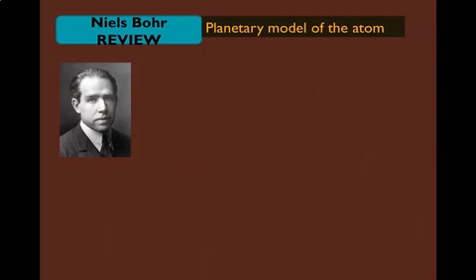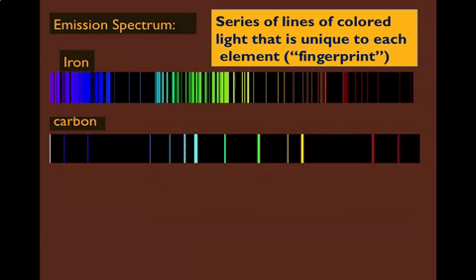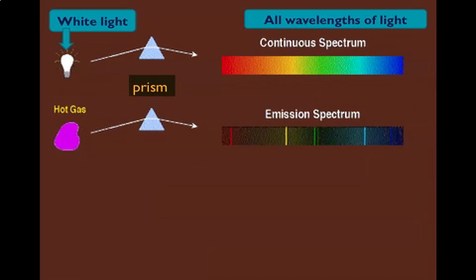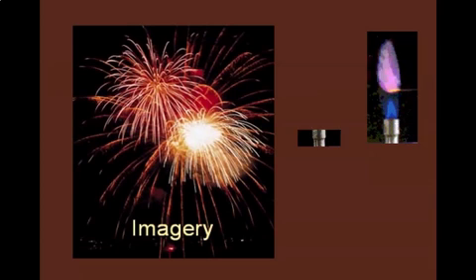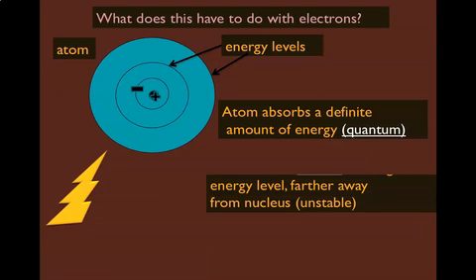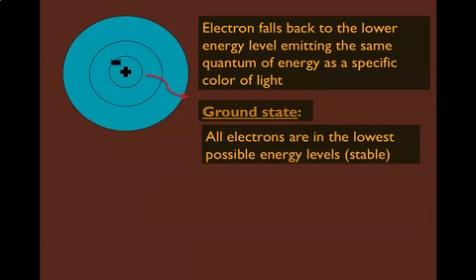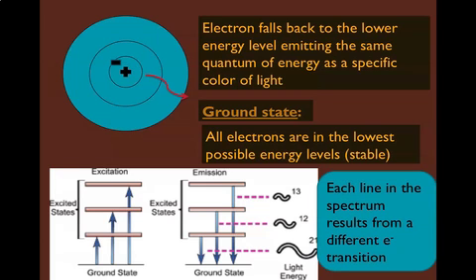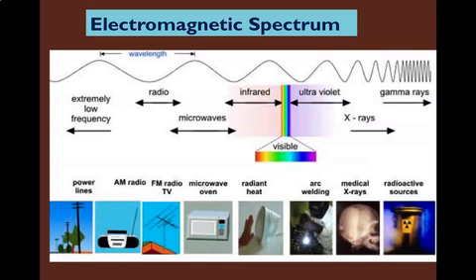3 2 atomic spectrum iPhone